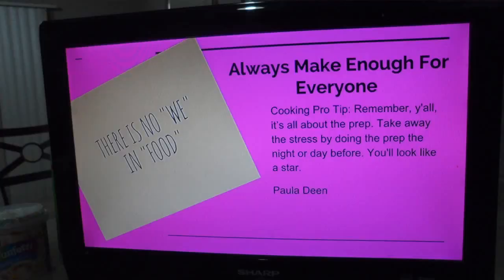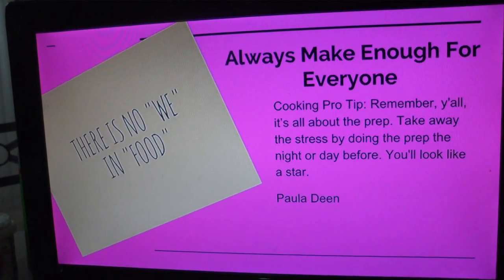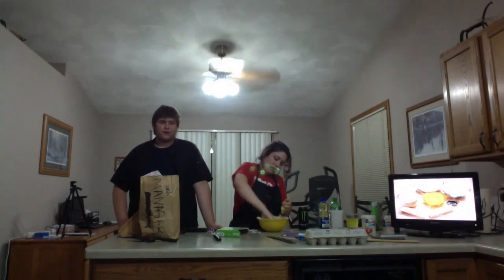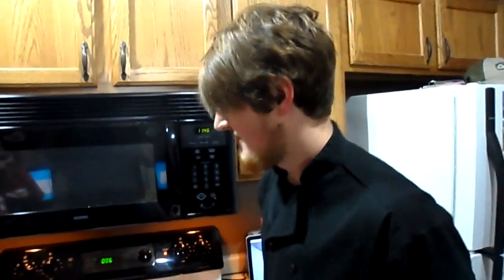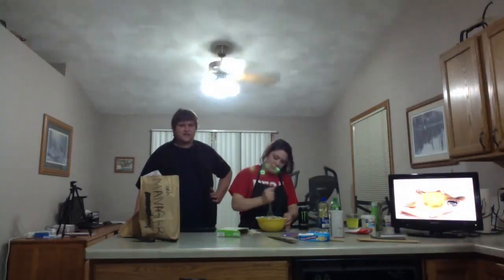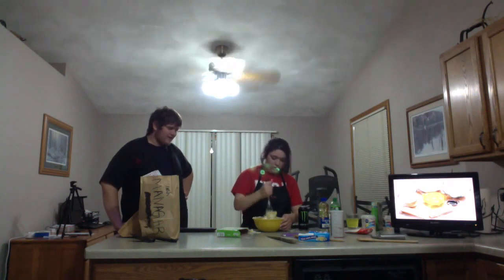Our Drunk Kitchen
Come join the critter crew and get a glimpse into our drunk kitchen
Featuring Chefs Luke, Trey and Anna.